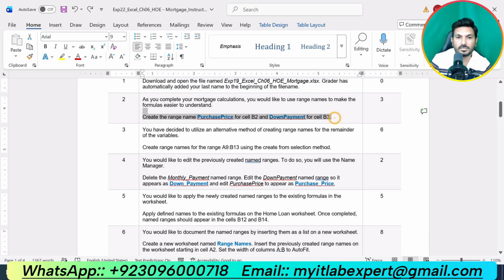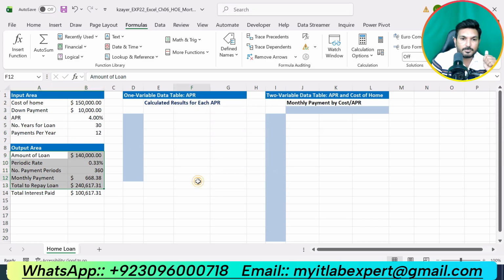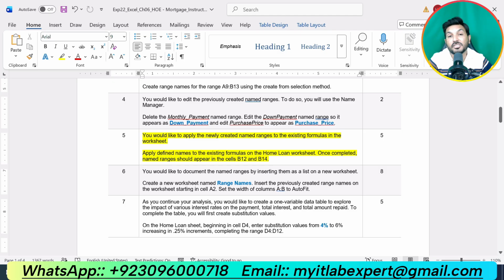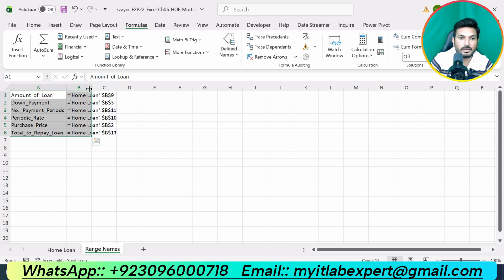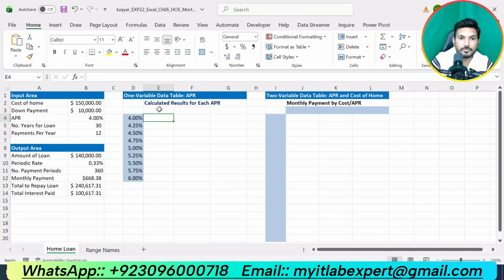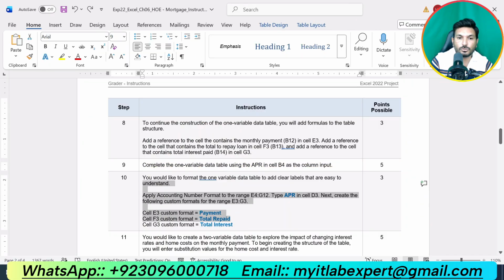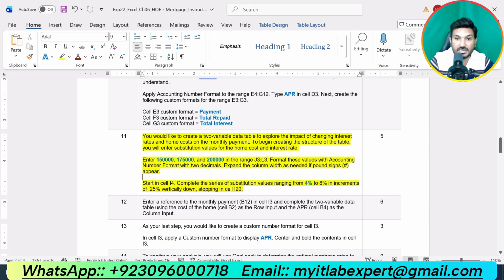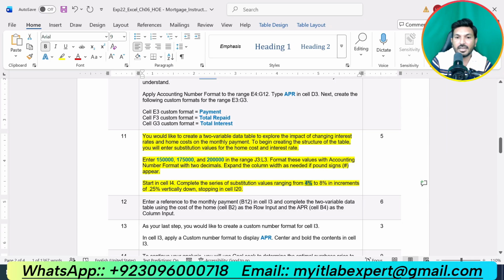Exp22_Excel_Ch06_HOE - Mortgage | Excel Chapter 6 Hands-On Exercise - Mortgage analysis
Exp22_Excel_Ch06_HOE - Mortgage

Project Description:
After several years of living with friends after college, you have decided to purchase your first home. After doing some preliminary research on prices, you developed a spreadsheet to calculate your monthly mortgage payment, the total amount to repay the loan, and the total amount of interest you will pay. Your total budget for the home is $150,000 including taxes, closing costs, and other miscellaneous fees. You plan to take $10,000 out of your savings account for a down payment. You are currently investigating loan interest rates at various banks and credit unions. You realize that you may need to find a less expensive home or increase your down payment to reach a monthly payment you can afford.

Exp22_Excel_Ch05_Cumulative_Merchandise 1.1
Exp22_Excel_Ch05_HOE - Sociology 1.1

Exp22_Excel_Ch06_HOE - Mortgage

EXP22_Excel_CH08_CumulativeAssessment_Employee Satisfaction
Exp22_Excel_Ch08_CumulativeAssessment_Variation - Real Estate Valuation